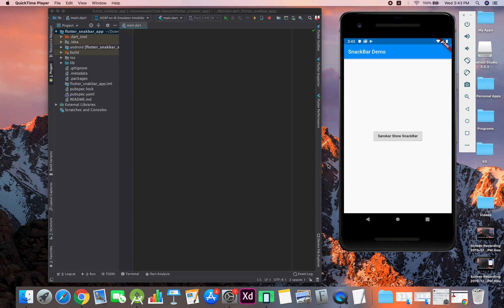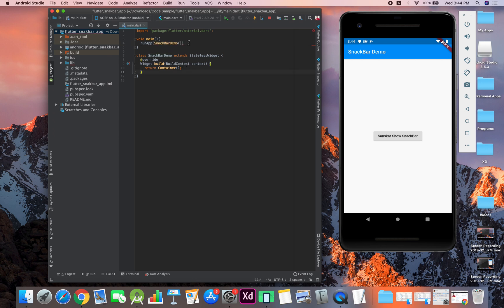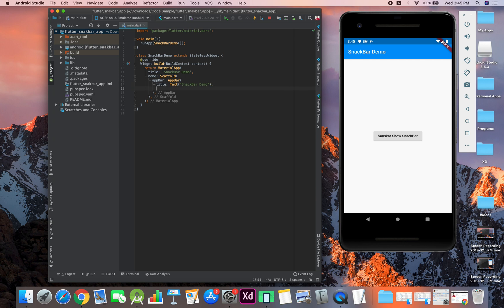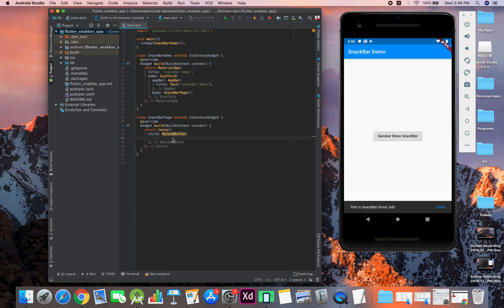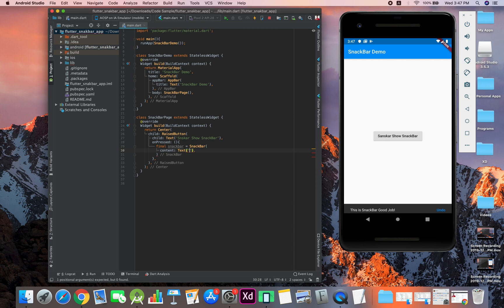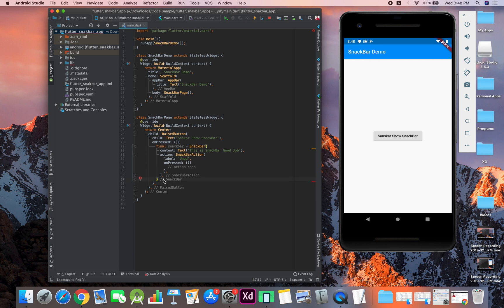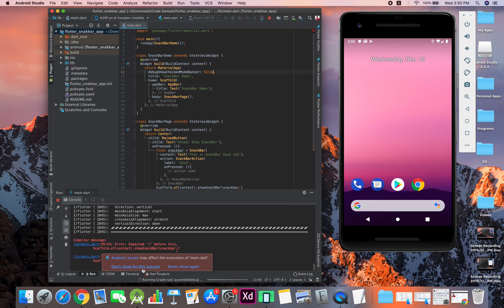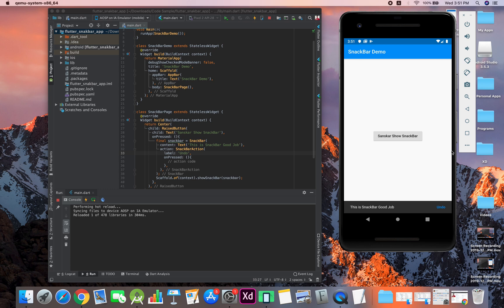Display a SnackBar - Flutter 💙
Hey guys, In this video I will show how to create SnackBar in Flutter.

In Material Design, this is the job of a SnackBar. This recipe implements a snackbar using the following steps:

1. Create a Scaffold.
2. Display a SnackBar.
3. Provide an optional action.